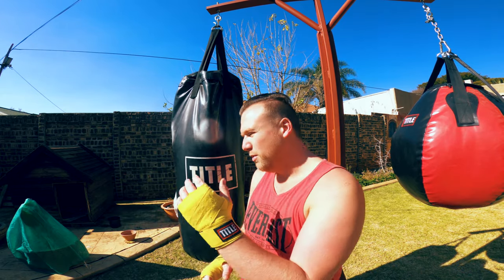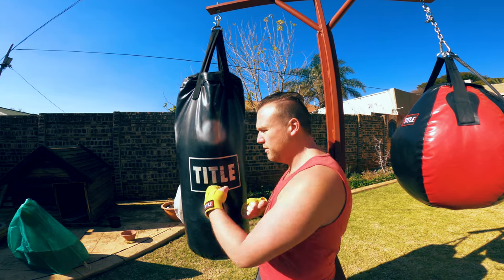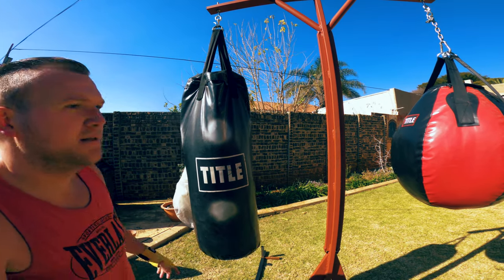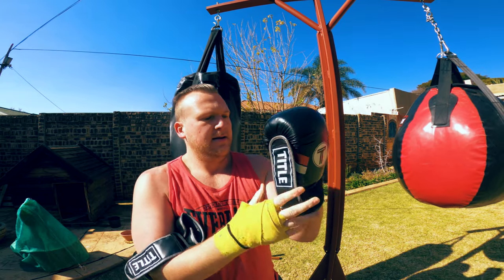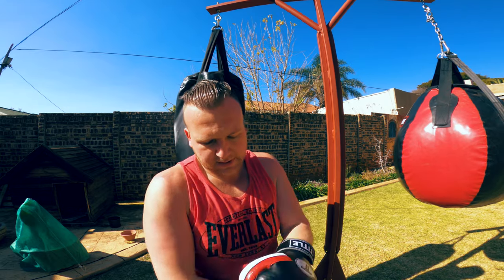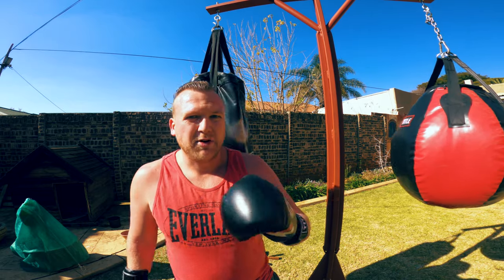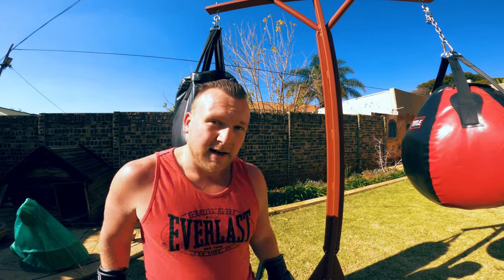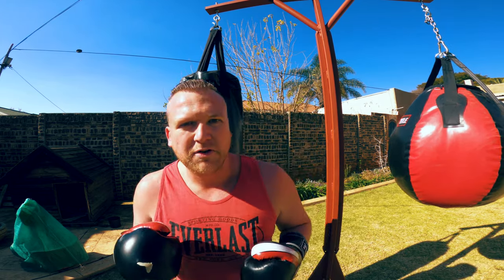5 min boxing - Heavy Punches 4K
A fast paced 5 min boxing workout, focusing on power punching